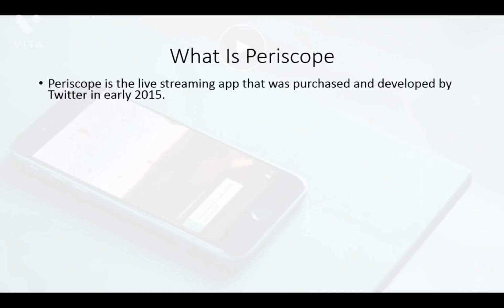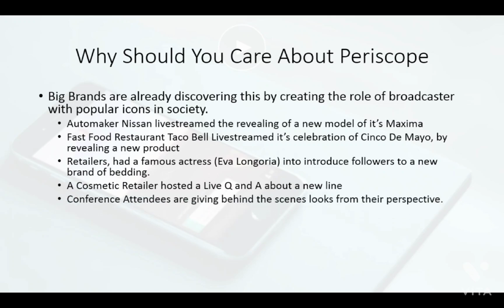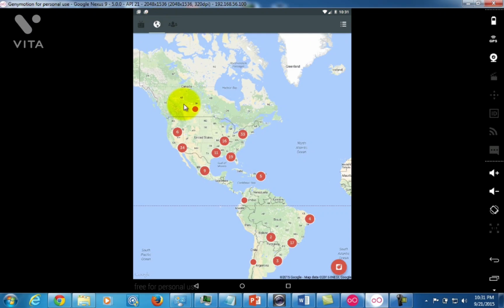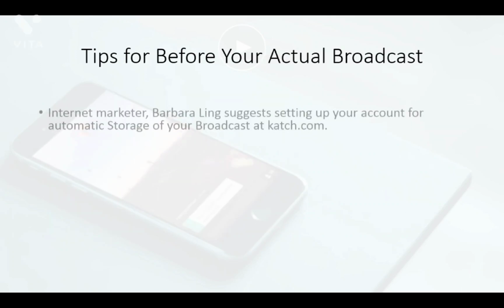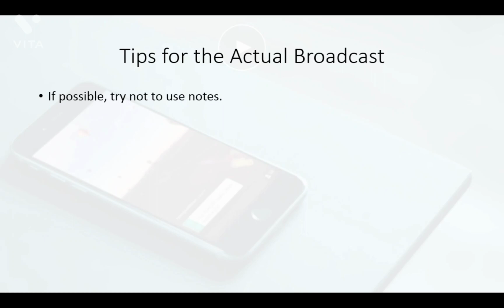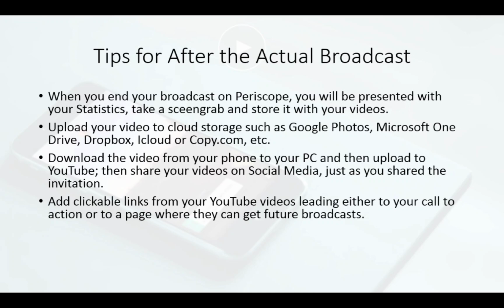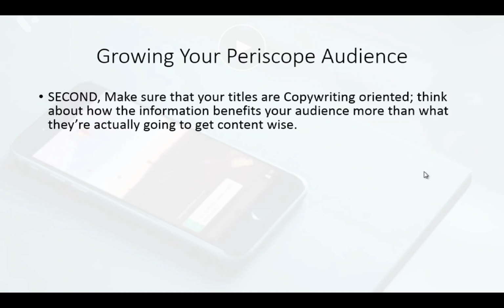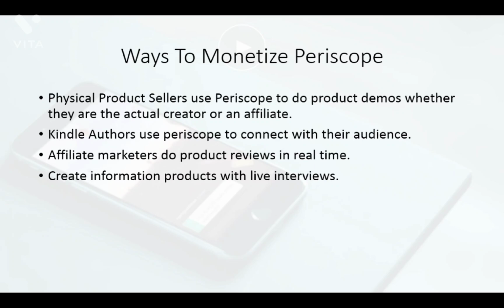How to earn Passive Income From Periscope For Entrepreneurs